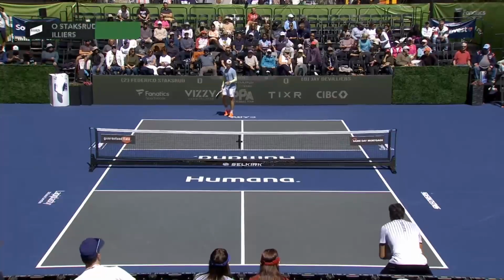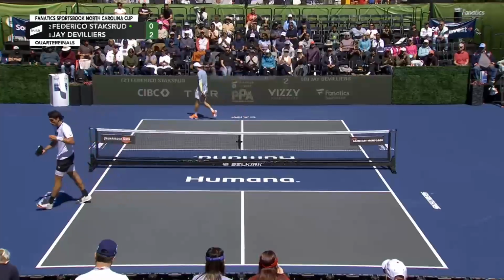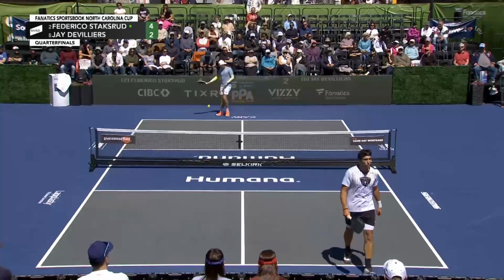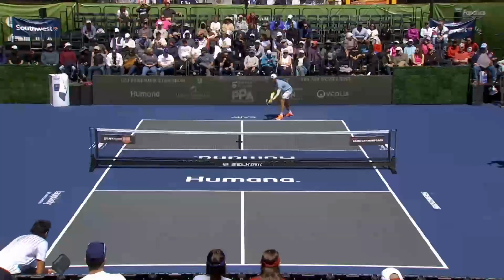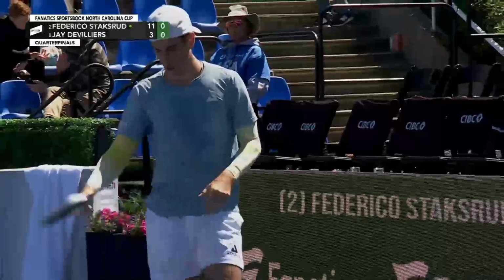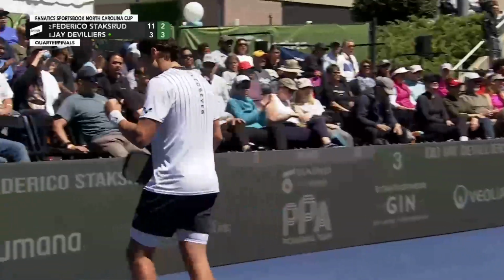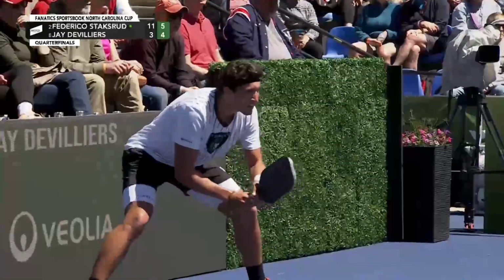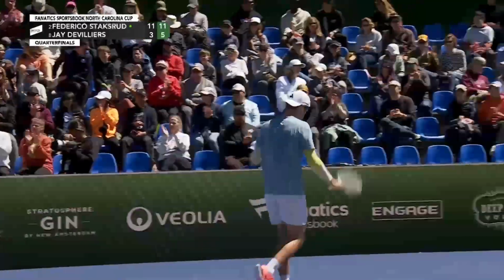Jay Devilliers vs Federico Staksrud at the Fanatics Sportsbook North Carolina Cup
Watch the Men's Singles Quarterfinals match: (2) Jay Devilliers vs (8) Federico Staksrud at the Fanatics Sportsbook North Carolina Cup

Commercials:
Pickleball Central - Engage Paddle
Vulcan
Selkirk
Six Zero